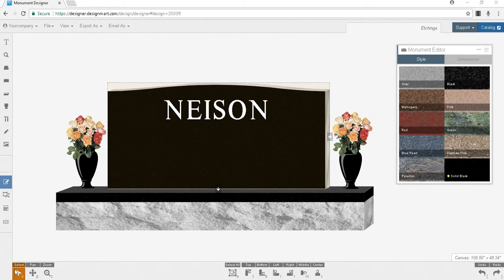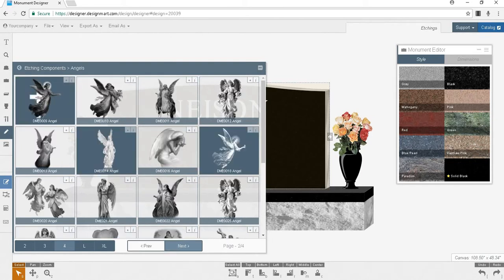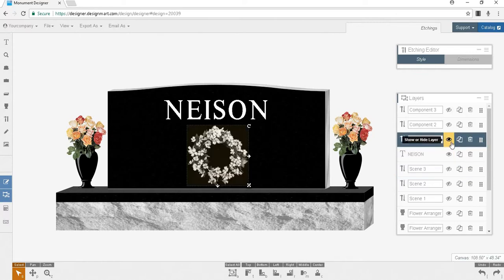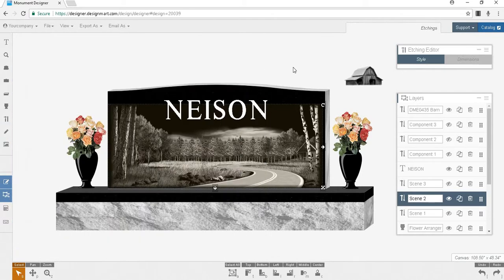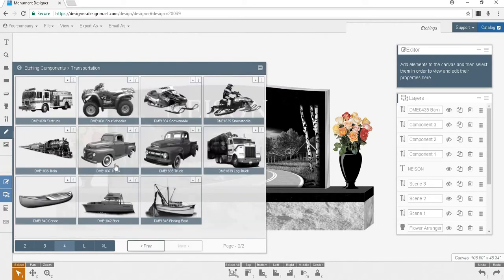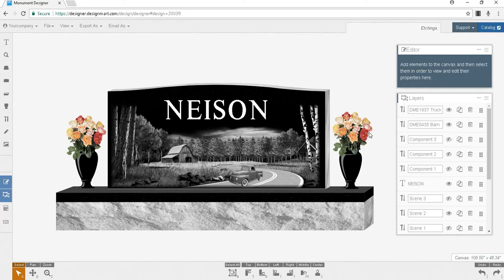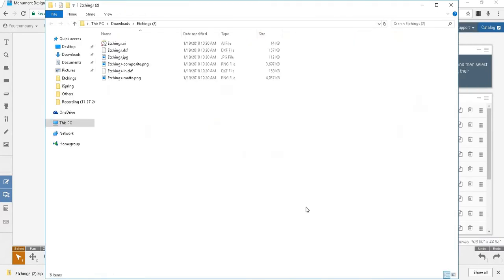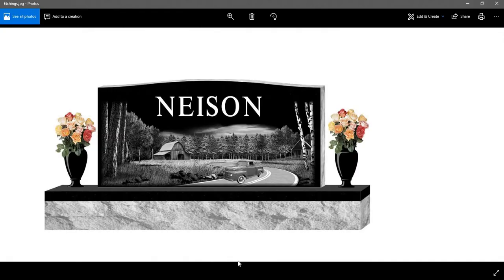Creating a Monument for Laser Etching & Impact Etching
In this tutorial, we'll discuss all of the laser and impact etching capabilities available to you through the Online Monument Designer. We'll go over how to put the etchings together, as well as how to export an etching package compatable with your graphics software. We can connect to you remotely and share the mouse as we answer your questions. Other videos will cover the additional capabilities available in the Online Monument Designer.